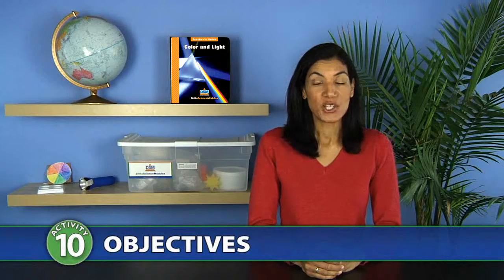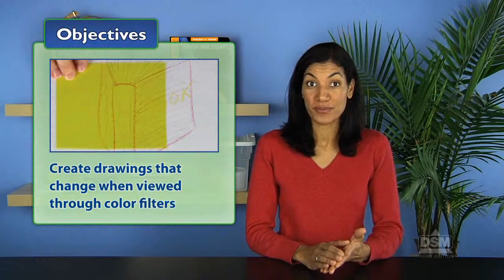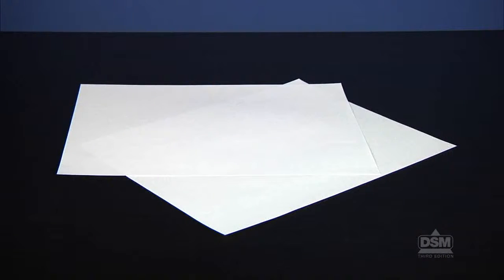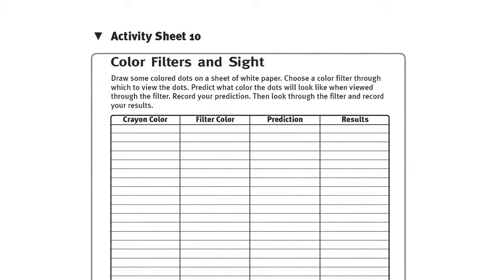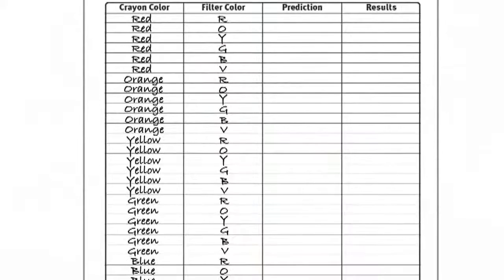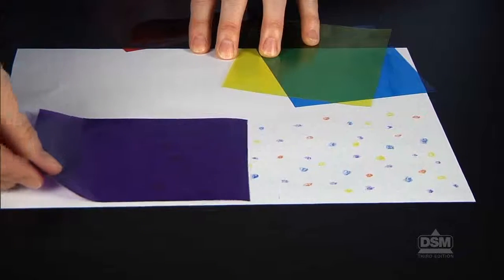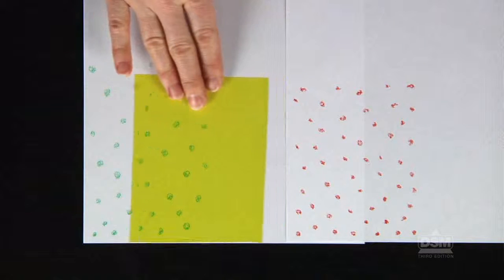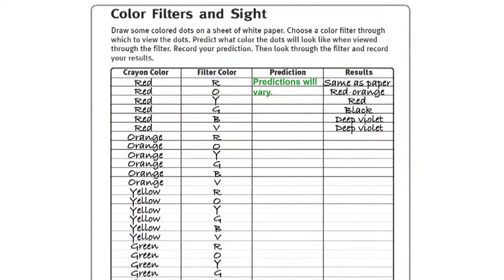Color and Light - Activity 10: Color Filters and Sight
Students observe the effects of color filters on what we are able to see. They examine how crayon marks seem to disappear when viewed through same-color filters.